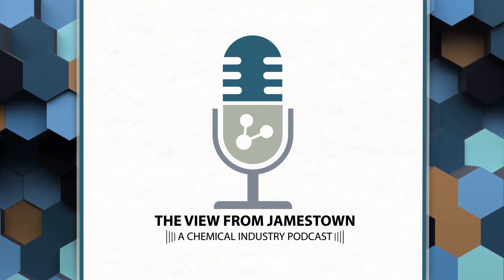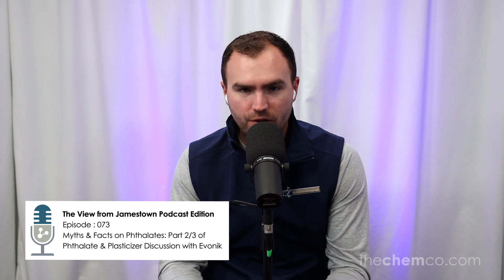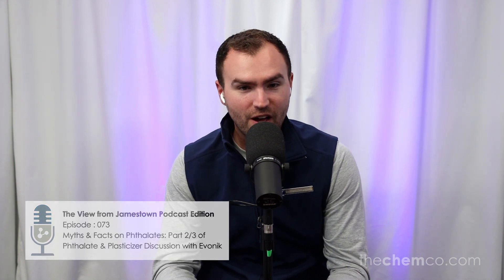Part 2/3 of Phthalate & Plasticizer Discussion with Evonik | The View, Podcast Edition - Episode 073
“The View from Jamestown” Chemical Podcast
Hosted by The Chemical Company
Episode 073 | Myths & Facts on Phthalates - Phthalate & Plasticizer Discussion with Evonik

Episode 073 is episode two of our special three-part mini-series with Evonik! This episode features a discussion on plasticizers, and more specifically the world of phthalates. Phthalates have become a commonly discussed material throughout society, and the Evonik team works to “de-bunk” myths surrounding phthalates in this episode.

Key Myths:
Does DINP leak or leach from product?
Is DINP prohibited in applications?
Should DINP be substituted away from?
Is DINP an endocrine disruptor?
Does DINP accumulate in body & nature?
Is DINP carcinogenic?
Is DINP considered safe?

Evonik is one of the world leaders in specialty chemicals. The company is active in more than 100 countries around the world and generated sales of €15 billion and an operating profit (adjusted EBITDA) of €2.38 billion in 2021. Evonik goes far beyond chemistry to create innovative, profitable and sustainable solutions for customers. More than 33,000 employees work together for a common purpose: To improve life, today and tomorrow.

Featuring:
Dr. Hendrik T. M. Fischer: Director Advocacy and Regulatory Marketing
Sanjay Kakkar: Business Director
Nadine Engel: Hazard & Risk Management
Host: Marketing & Sales Specialist Ben Sawicki

Produced by:
Kettlebottom Creative

0:00 Intro
1:31 Myth 1 DINP leaks or leaches from product
6:31 Myth 2 DINP accumulates in body & nature
11:28 Myth 3 DINP is prohibited in applications
14:04 Myth 4 DINP is carcinogenic
18:57 Myth 5 DINP should be substituted away
21:58 Myth 6 DINP is an endocrine disruptor
25:42 Final Thoughts
27:19 Closing